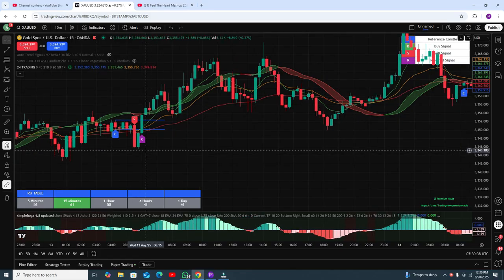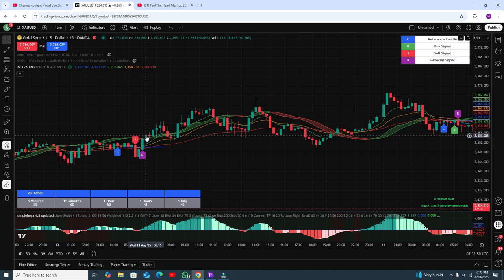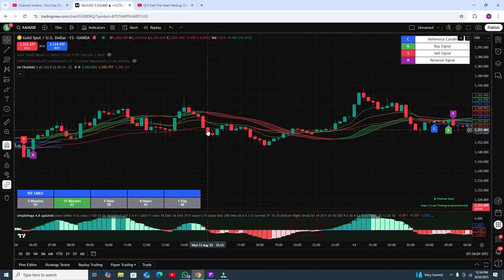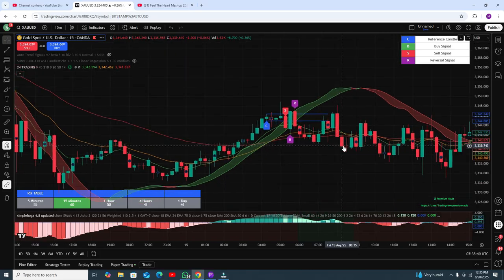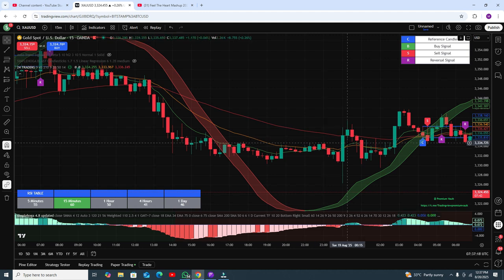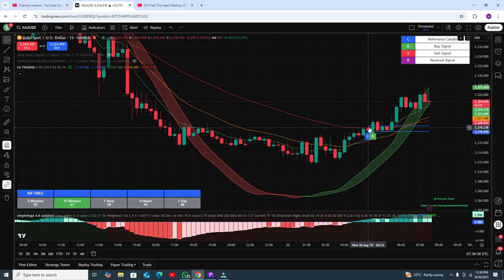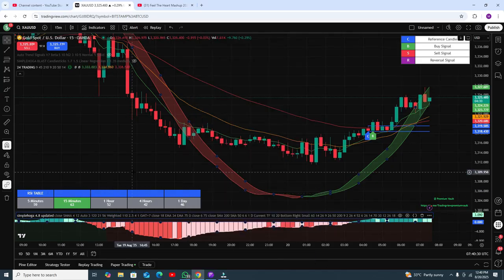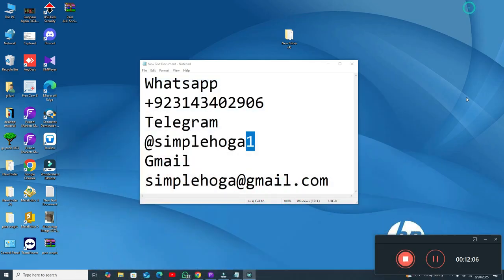These 2 Tradingview indicator Strategy Will Take Your Profits Sky High | Best Tradingview Indicators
In this video, I am sharing a powerful TradingView strategy using 2 indicators that can help traders boost profits with high-probability setups. This strategy is built using a smart combination of Histogram indicator and RSI Band, specially optimized for the 15-minute timeframe.

You will learn how the Histogram confirms momentum and trend strength, while the RSI Band helps identify overbought and oversold zones for precise entries and exits. Together, these two TradingView indicators create a clean and effective scalping strategy suitable for forex trading, gold (XAUUSD), crypto, and indices.

This 15 minute scalping strategy on TradingView focuses on confirmation-based trading, helping you avoid false signals and emotional trades while improving consistency.

🔥 What you’ll learn in this video:

2 TradingView indicator strategy explained

Histogram indicator trading logic

RSI Band indicator full usage

15 minute powerful scalping strategy

High-accuracy entry & exit rules

Trend & momentum confirmation system

Risk management for scalping trades

📌 Best For:

TradingView scalping strategy

15 minute timeframe trading

Best TradingView indicators combination

Forex, Gold, Crypto intraday trading

Beginners & advanced traders

Your Searches For:

tradingview indicator
tradingview indicators
trading indicators
tradingview tutorial
tradingview scalping
indicator tradingview
trading strategy
forex trading
swing trading
price action trading
day trading
gold trading
how to trade gold
tradngview
tradinview
scalpingtrading
forextradng
tradingindicators